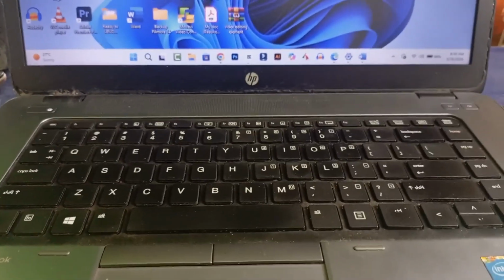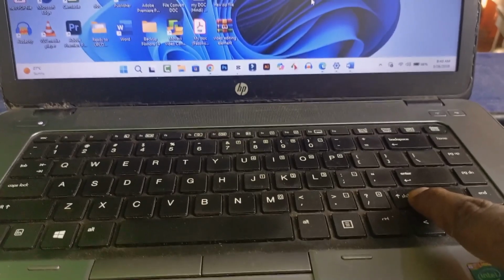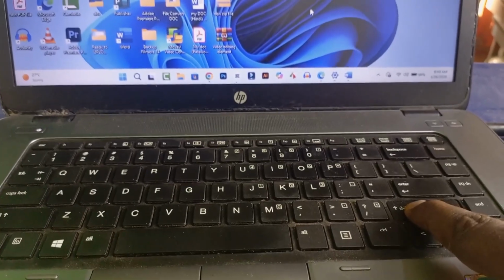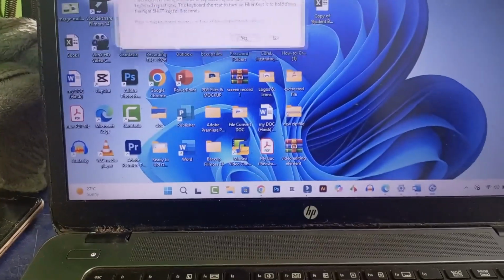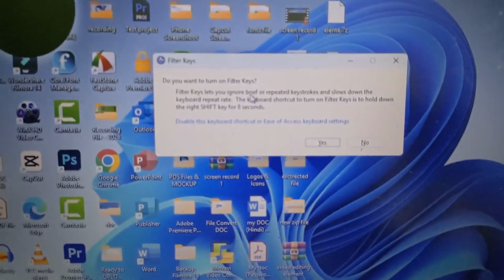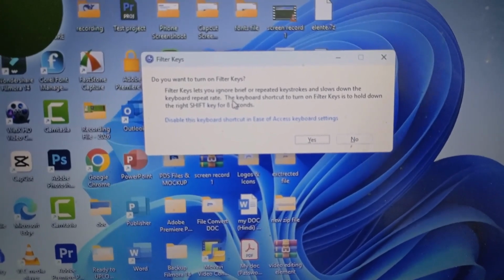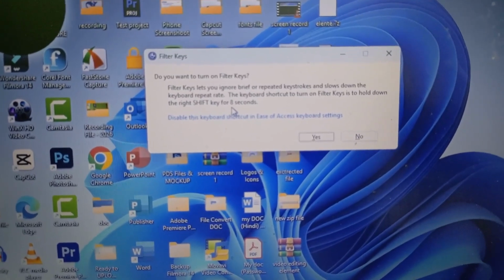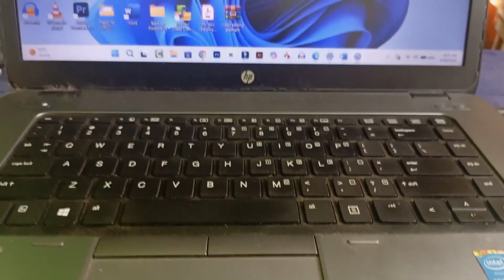How to Lock the Keyboard on a Windows PC